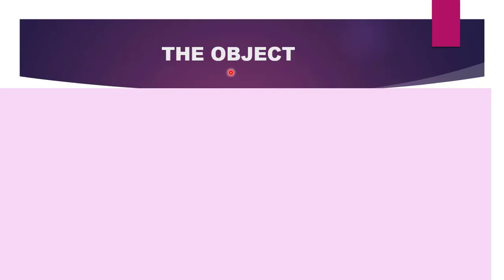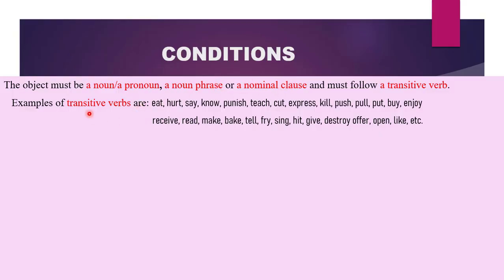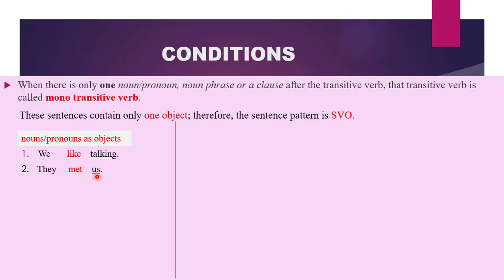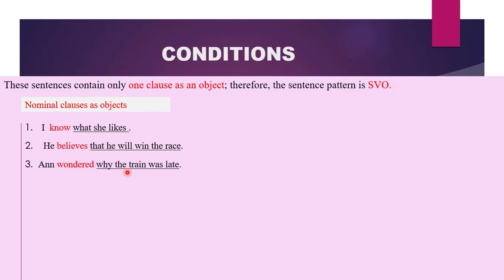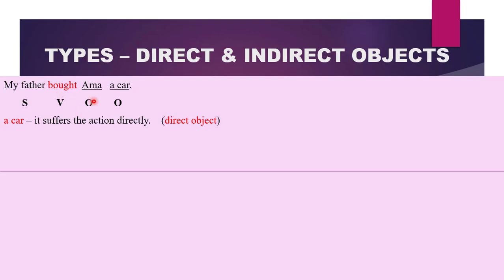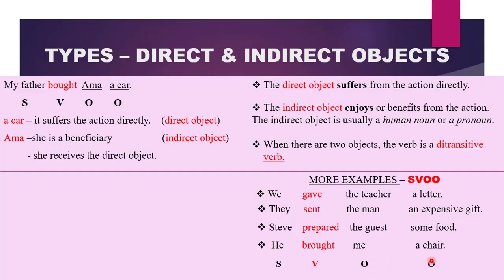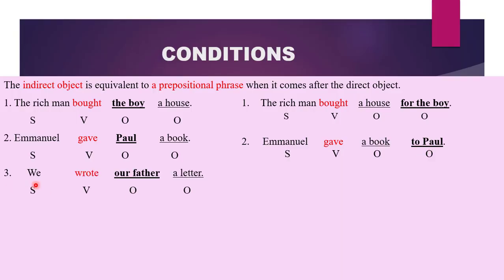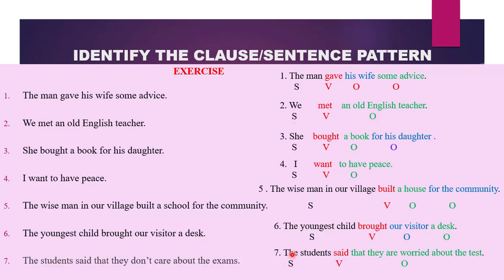THE OBJECT AS A CLAUSE ELEMENT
This video explains direct and indirect objects as elements of the clause.